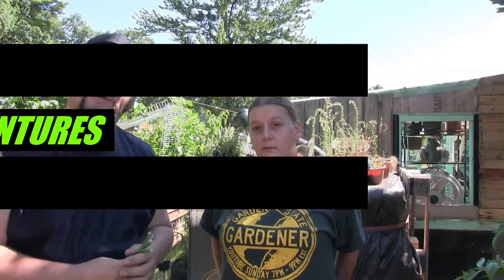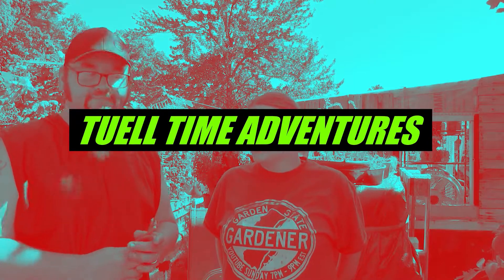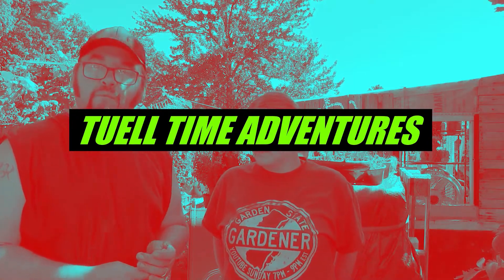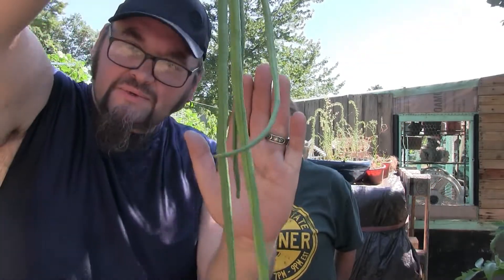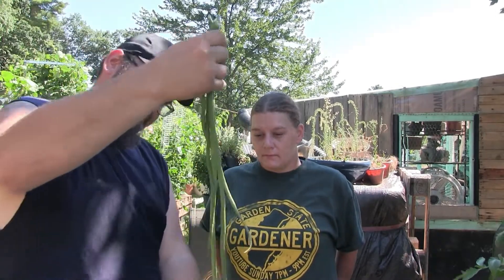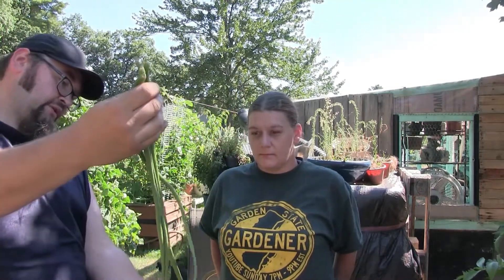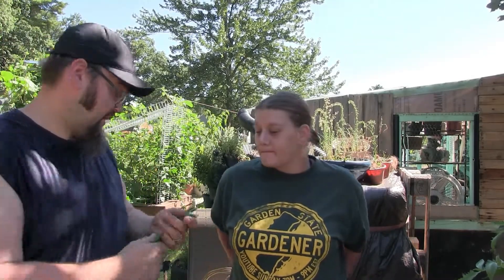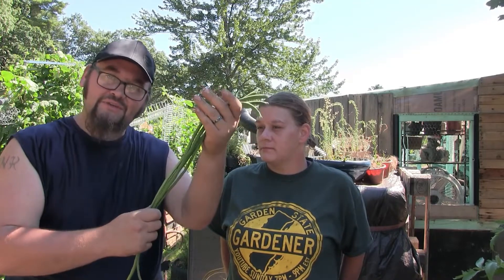SECRET SEED SHOUT OUT and thank yous✌💗☄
hello and welcome to the cosmic cultivators and today's episode we are giving you an update on our secret seed challenges good the bad the ugly and the successes we hope you enjoy this Shout Out video thank you again April and to everybody else who participated in the secret seed challenge with us it has been fun and a learning experience and now we get to enjoy the fruits of our labor love happiness